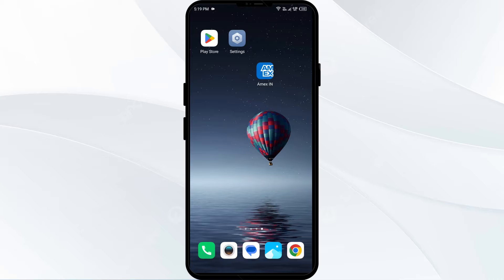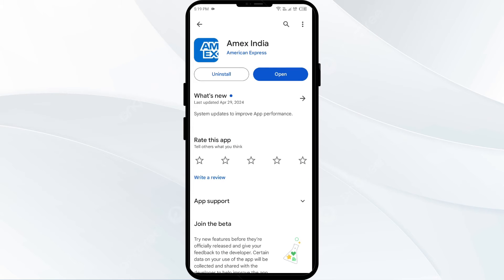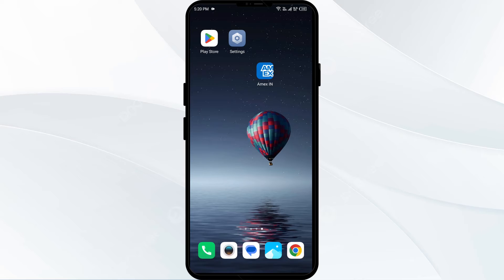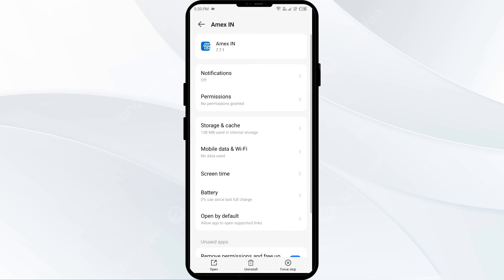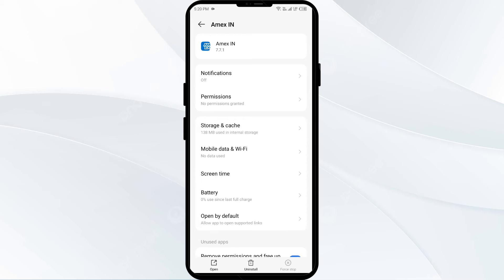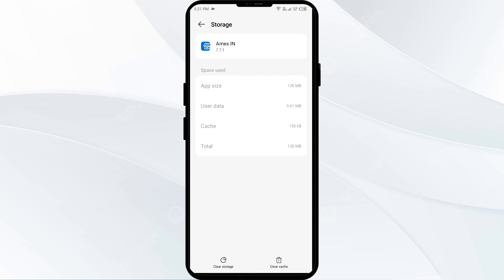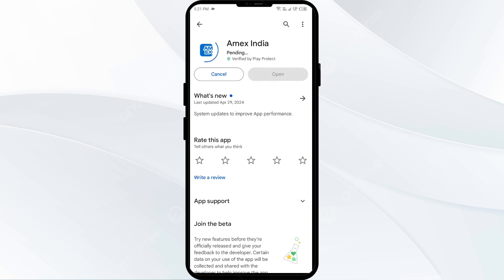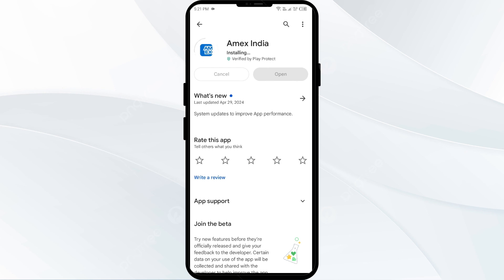How To Fix American Express App Not Working, Keep Crashing, Stuck on Loading Screen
In this YouTube video, we will guide you through the process of fixing common issues with the American Express app. If you're experiencing problems such as the app not working, crashing, or getting stuck on the loading screen, this tutorial is for you. We will provide step-by-step instructions to troubleshoot these issues and get your American Express app up and running smoothly again.

00:14   Solution1: Update American Express App To Latest Version
00:44   Solution2: Disable And Enable Your Internet Connection
01:17   Solution3: Force Close & Restart American Express App
01:41   Solution4: Clear American Express App Cache
02:05   Solution5: Uninstall & Reinstall The American Express App
02:27   Solution6:  Wait For Sometime & Try Again